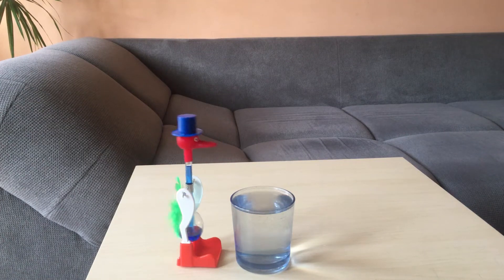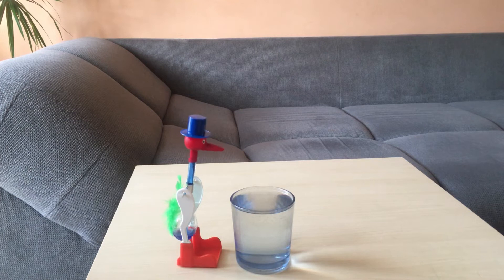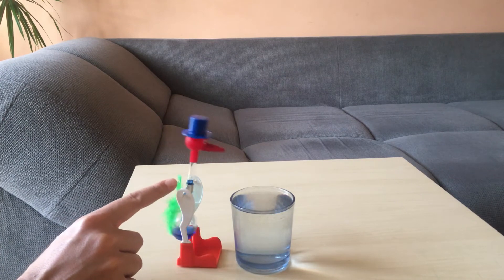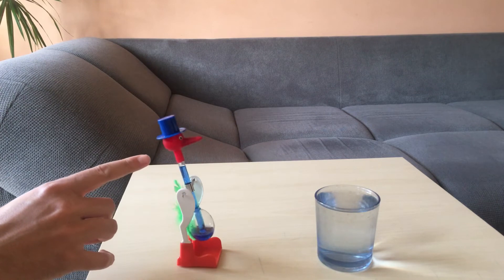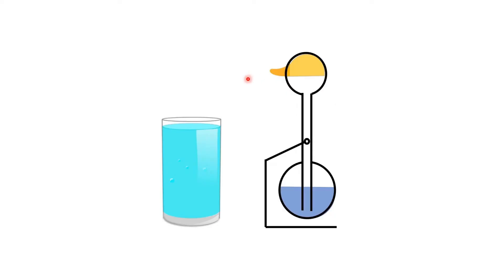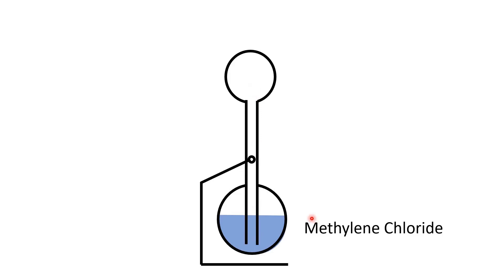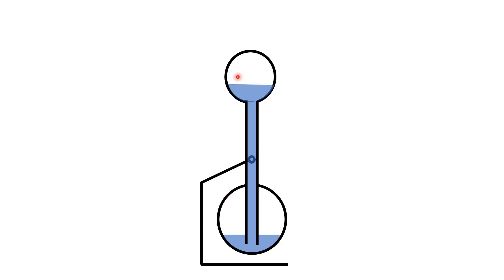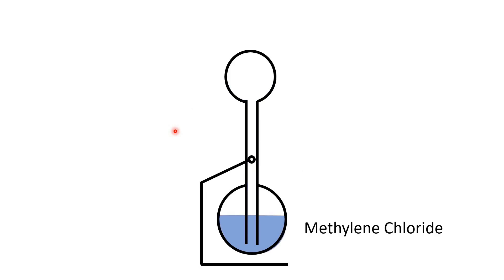Drinking Bird Toy How Does it Work? Check Out This Amazing Science Toy.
Discover how this amazing creation, the Drinking Bird Toy, operates. Essentially, it is a heat engine reaction that is almost similar to a perpetual motion machine. It makes a wonderful desk ornament toy; just give it some water and watch it consume it for days.